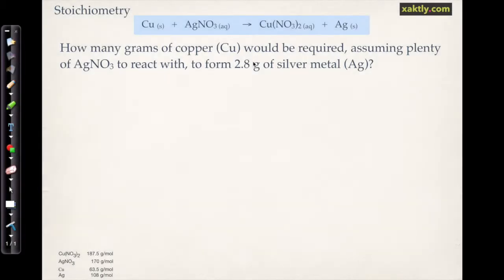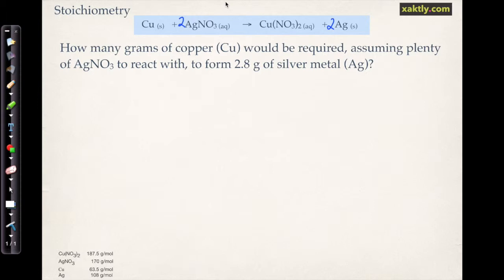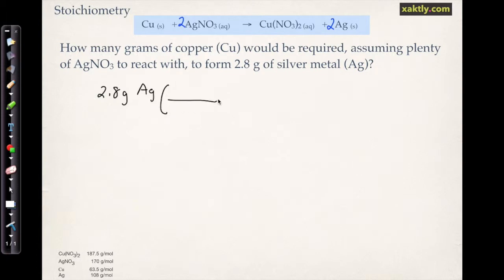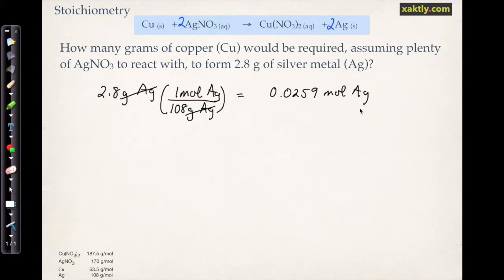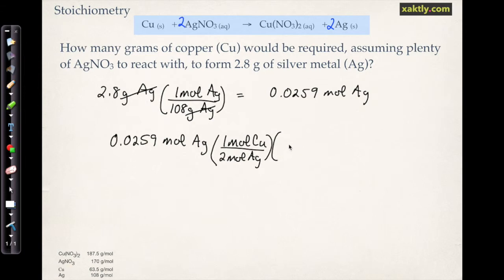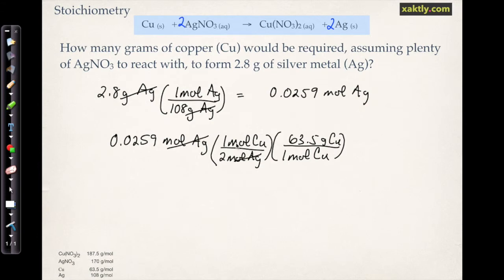Stoichiometry Example 1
A simple stoichiometry problem is solved, the first in a series.